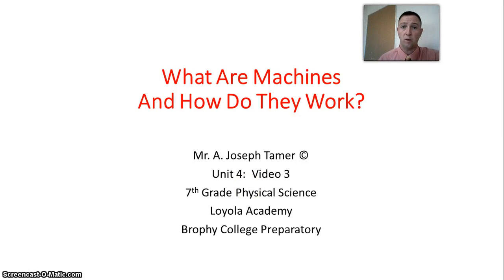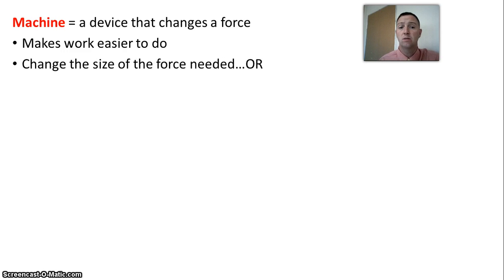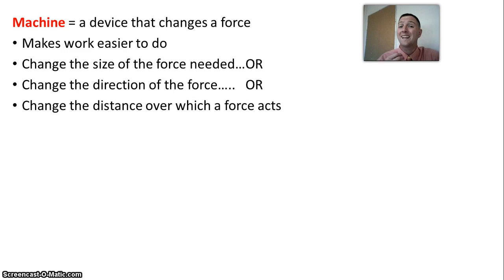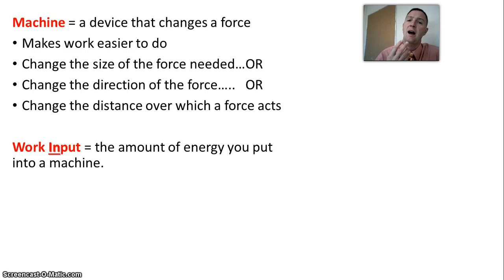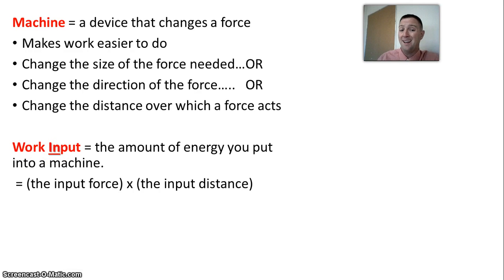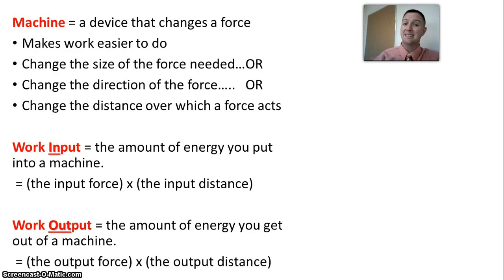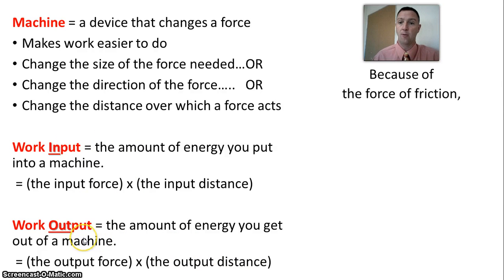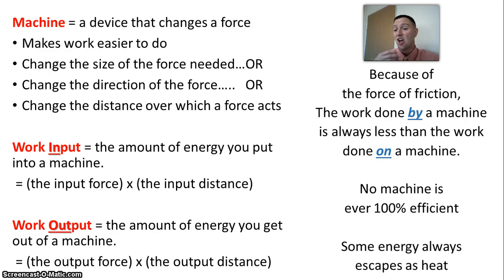Gr 7 U4 V3 Machines Good Audio